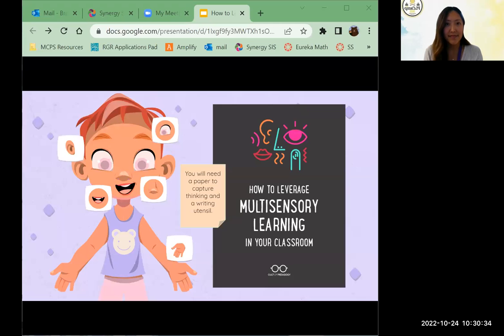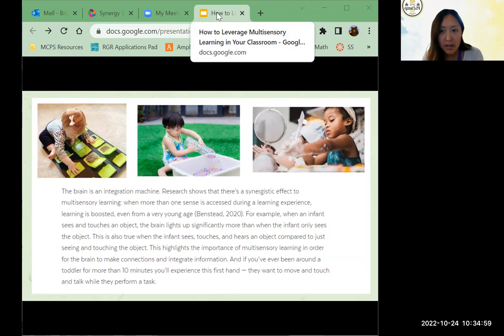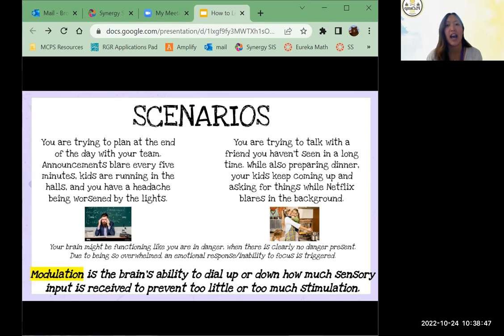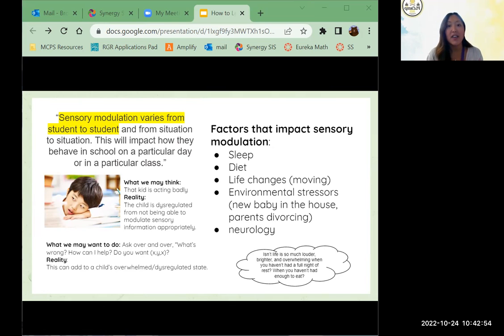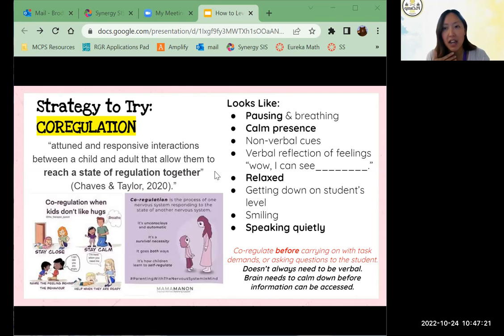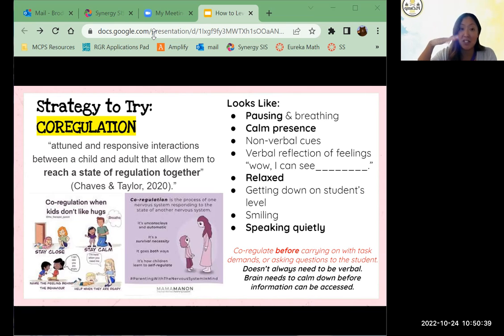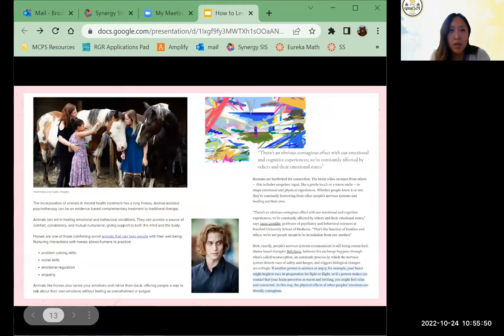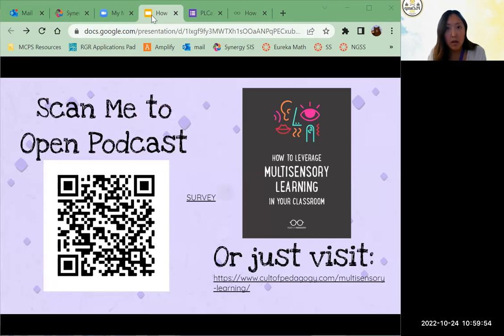PLCamp 2022 How to Leverage Multisensory Learning in the Classroom